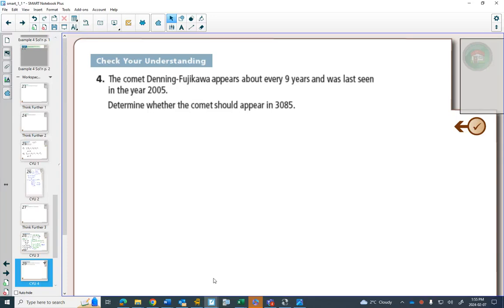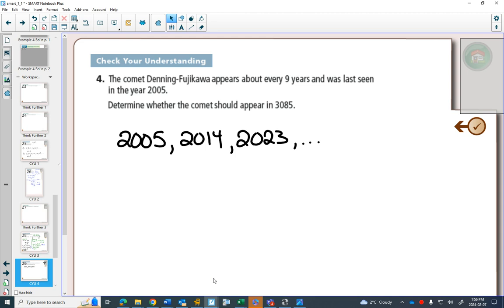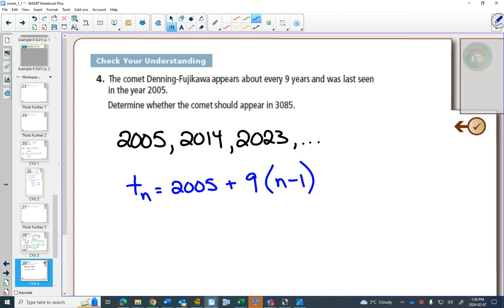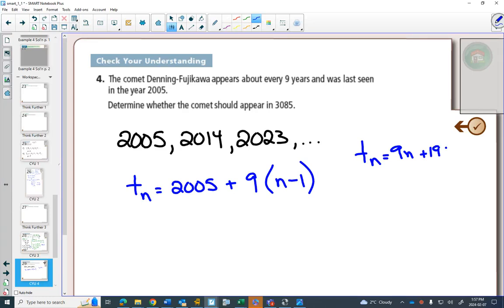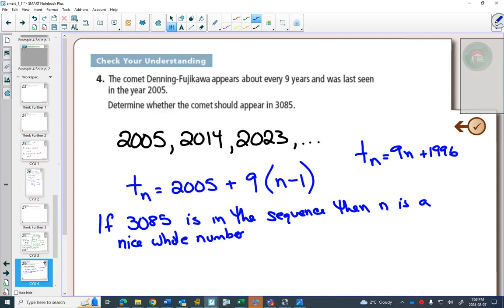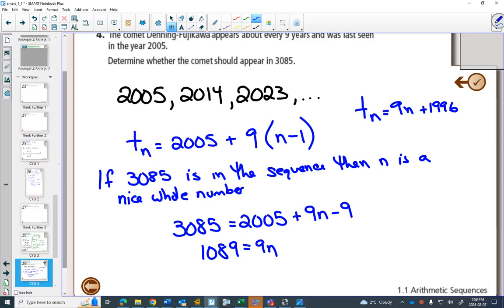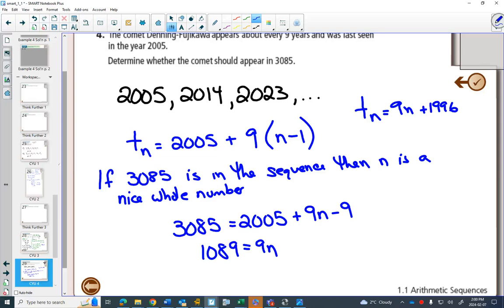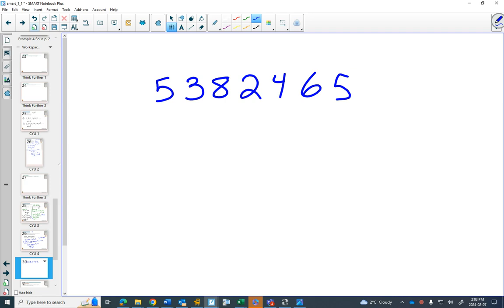30SP 1 1 Example 4